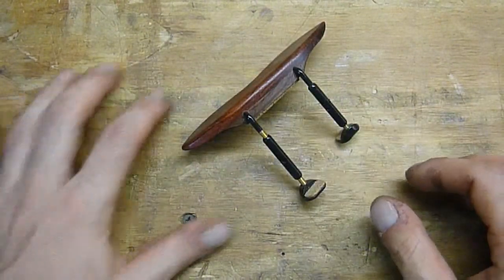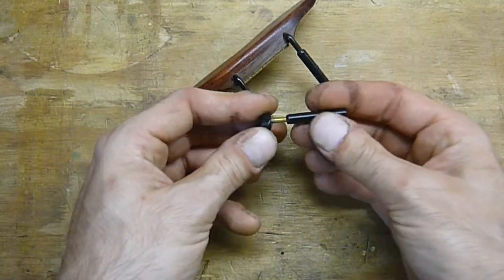Tips for mounting a mandolin armrest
Just a short video to show how to get the most available clamping area for the hardware that I use.